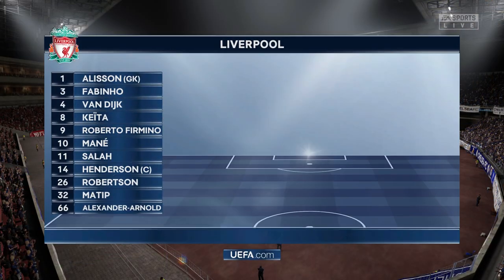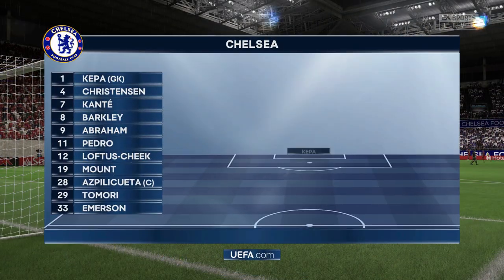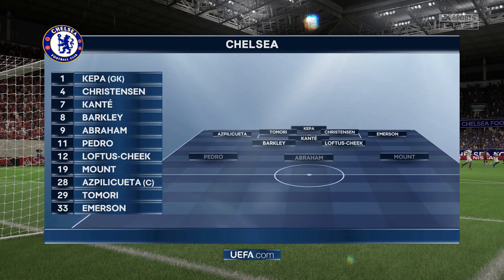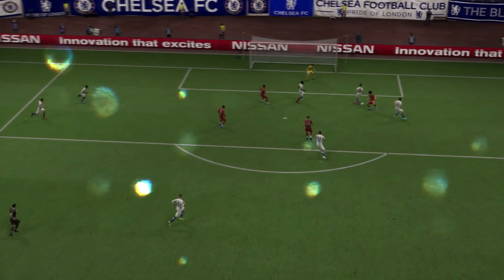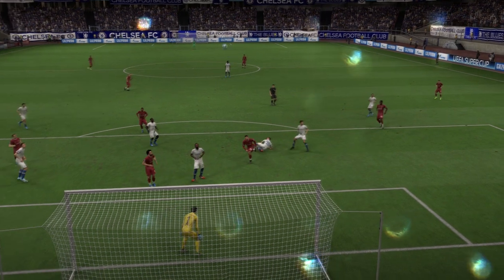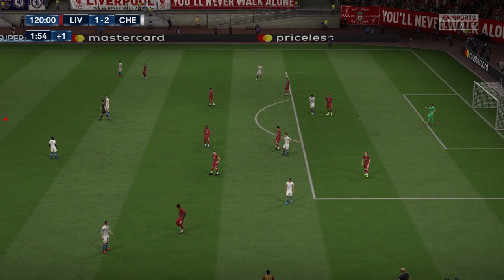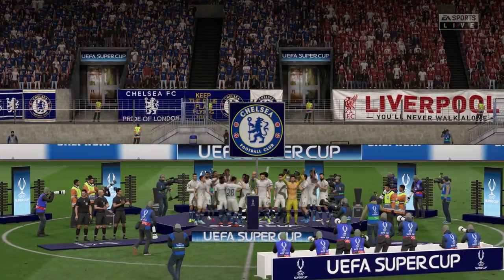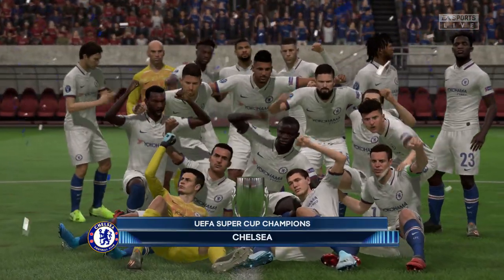FIFA 20 | Liverpool 1 - 2 Chelsea (AET) | UEFA Super Cup - 2019/20